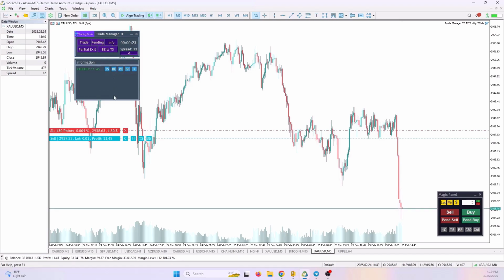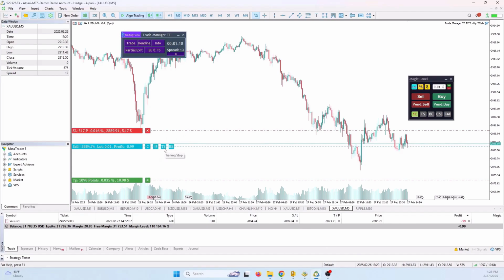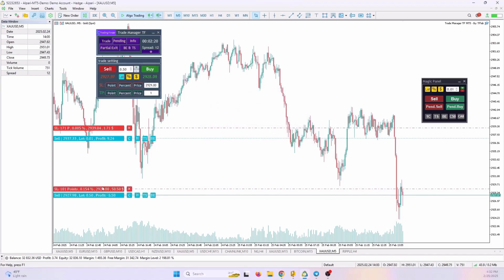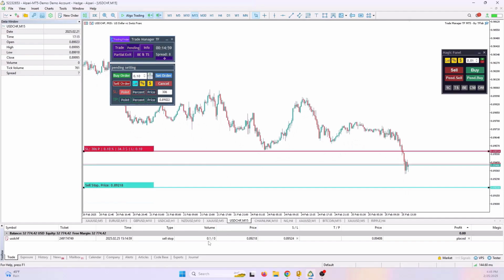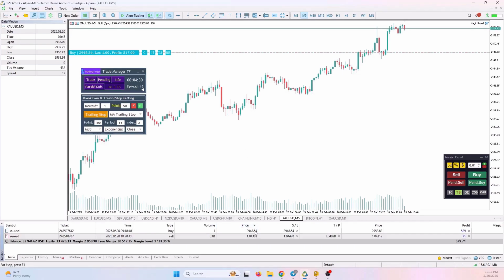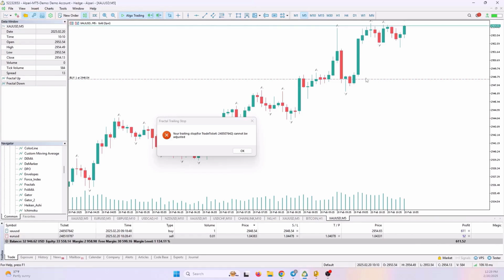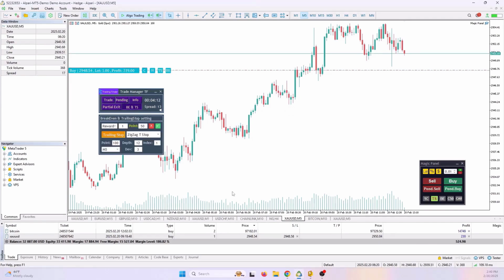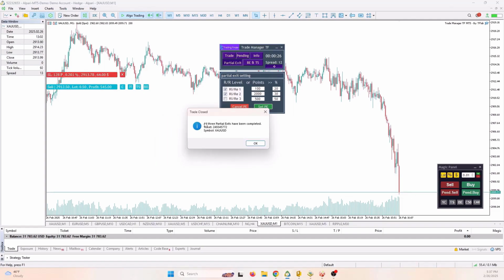📊How to download and use Trade Manager TF Expert for MetaTrader 4/5 Download - Free [TradingFinder]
💹 This powerful tool is designed to help traders manage their positions efficiently with features like automatic lot size calculation, risk management settings, trailing stops, and partial exits.

🔥 Key Features:
✅ Real-time trade monitoring for better decision-making
✅ Risk-based lot size calculation to protect your capital
✅ Customizable trade management panels for seamless execution
✅ Break-even and trailing stop settings to lock in profits

00:00 Intro
00:15 Expert explanation
03:05 One click trading
05:23 Stop loss determination
07:50 Take profit determination
10:55 Pending order set
12:20 Trailing stop description
21:30 Risk to reward description